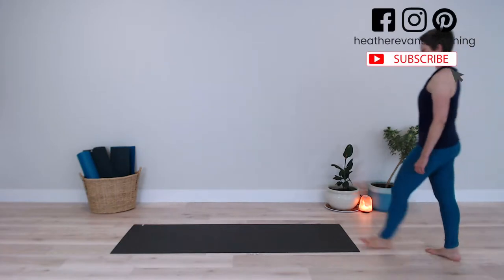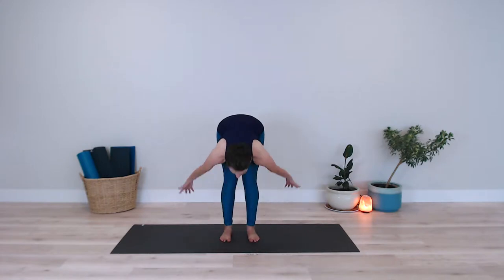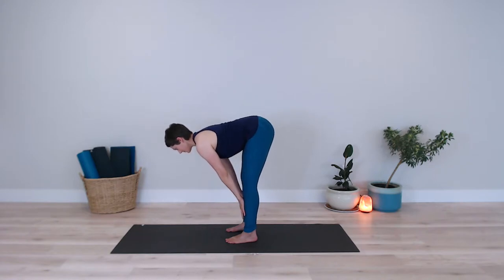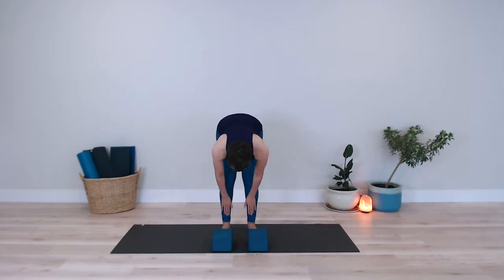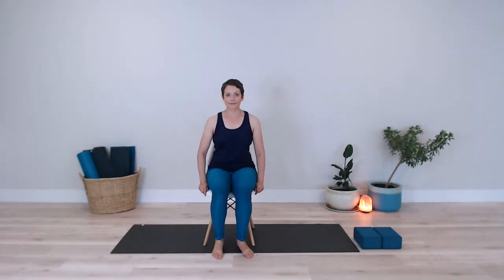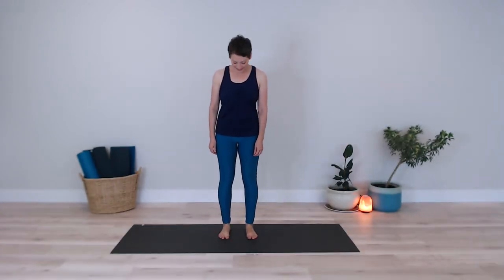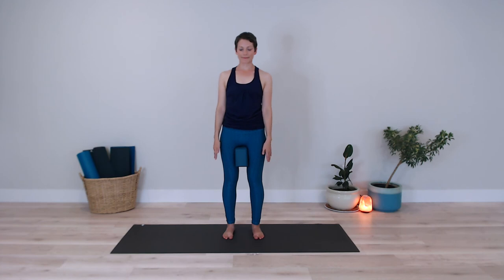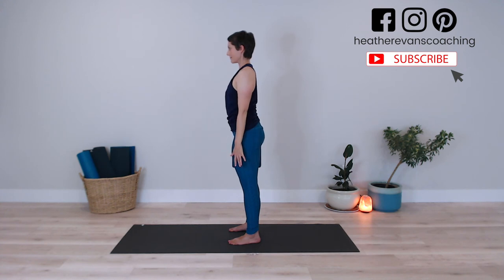A MINDFUL MOVEMENT PRACTICE FOR SELF-CARE || UNLOCK YOUR POTENTIAL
Moving your body is an important part of any self-care routine.  This simple mindful movement practice is designed to ground you and tune you in to the sensations of your body and the rhythm of your breath.  This self care movement can be done a variety of ways and I show a few variations.  Use this practice whenever you need a simple way to move your body for self-care.  This is a guided mindful movement practice just for you.  Practice this with intention and mindfulness and see the difference this mindful movement makes as you do a body scan, provide stress relief, reduce overwhelm, and is incredibly nourishing.  You can be mindful in everyday life with this practice.  When we practice self care, we practice self love, and with self love, we become empowered.  The key to unlock your full potential comes when we love ourselves fully.  To do that, we must practice self-care every day and mindful movement is a part of that process!

I’m Heather Evans, a Self-Care and Empowerment Coach for individuals around the world.  Be sure to book your FREE 50-Minute Empowerment Session with me

Join Ignite! A VIP Facebook group for women soulpreneurs